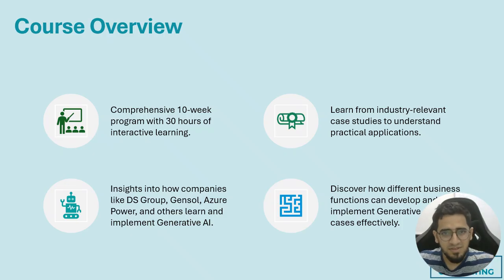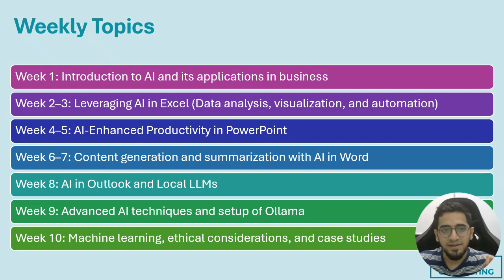Introduction to the Playlist